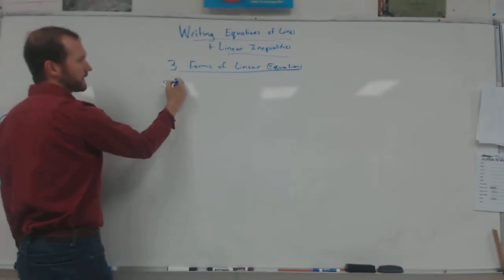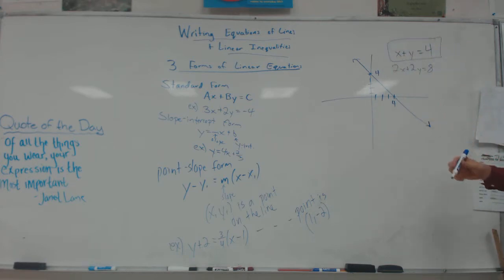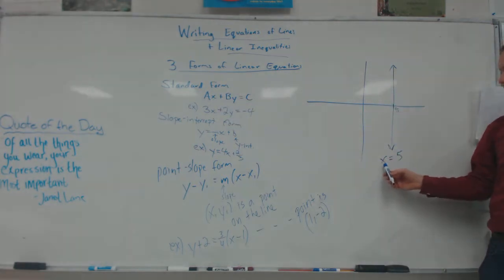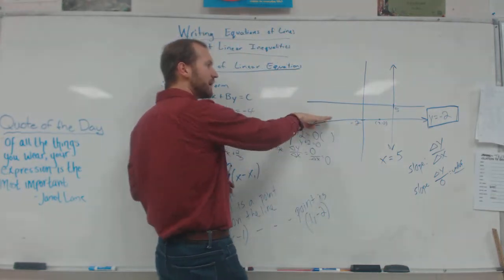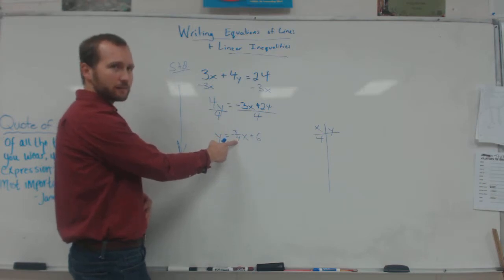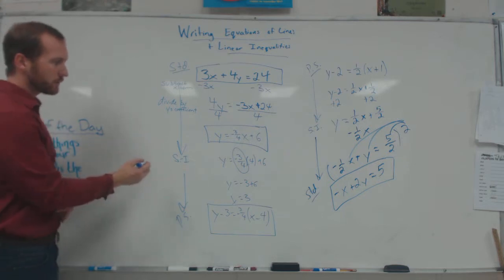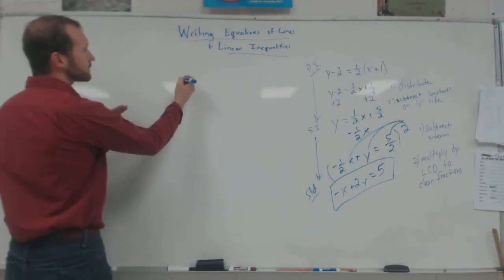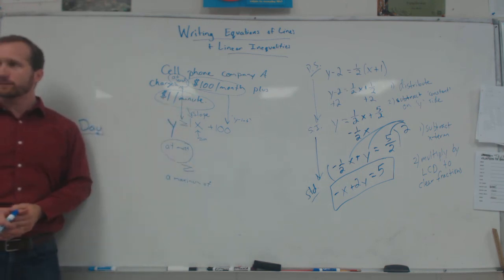10 28 Nate Writing Linear Equations and Inequalities